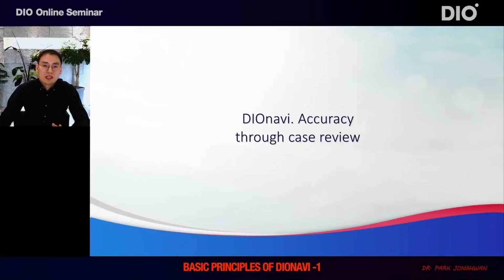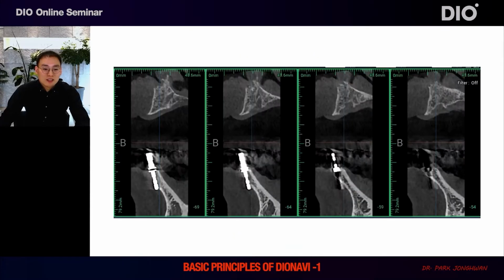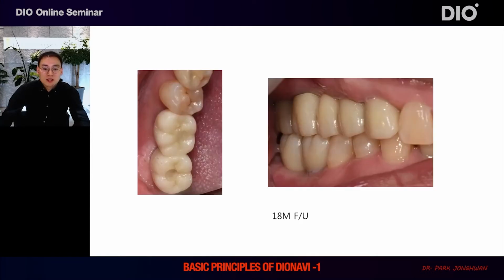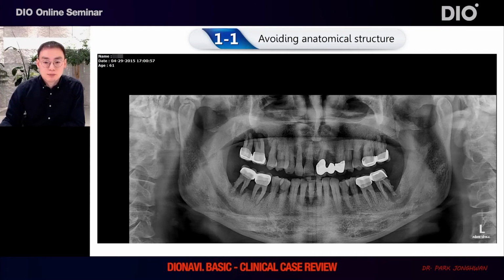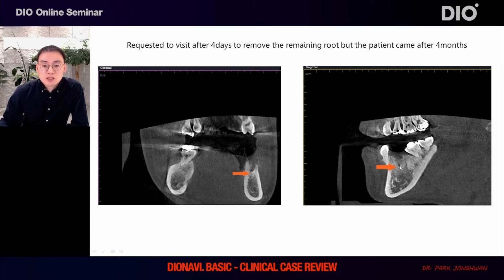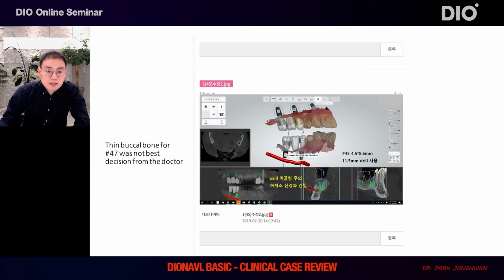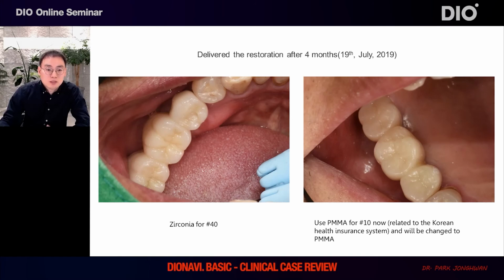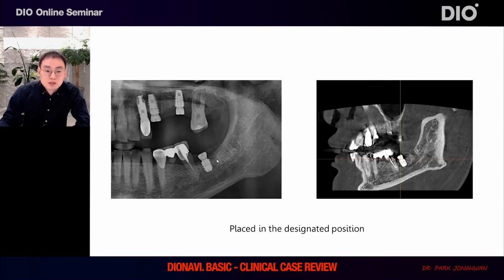DIO Clinical Case Special Dr. Pedro Moura and Dr. Park Jonghwan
It's been the really tough year 2020. But fortunately, we've got many online-ways to keep us connected and here we'd like to introduce these nice webinars again, especially the clinical case part through this special video. The videos from Dr. Pedro and Dr. Park

Dr. Pedro's Full Webinar

Dr. Park's Full Webinar

Chapter Marks

0:00 Intro
0:14 Dr. Pedro
9:16 Dr. Park

DIO IMPLANT

English

Korean